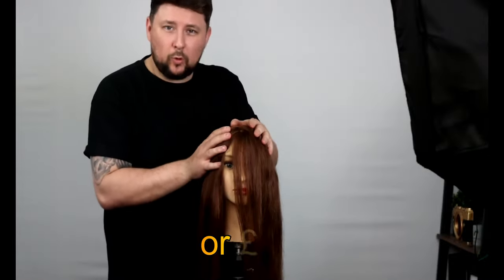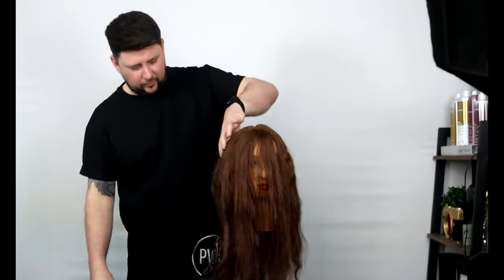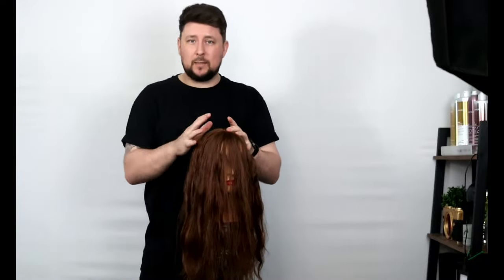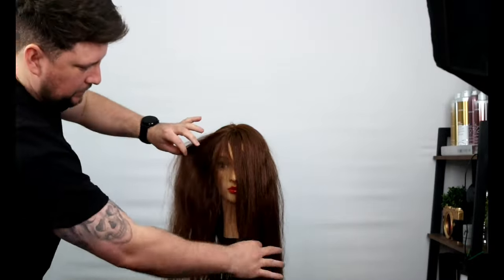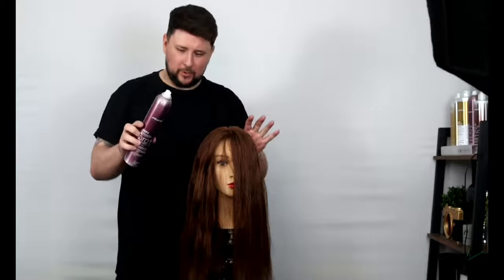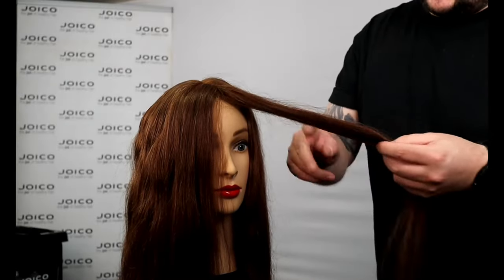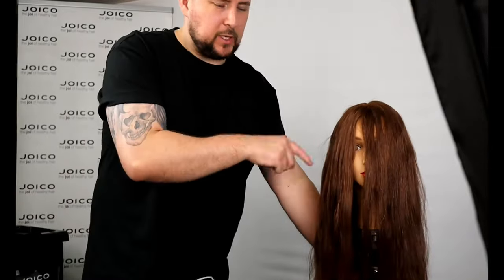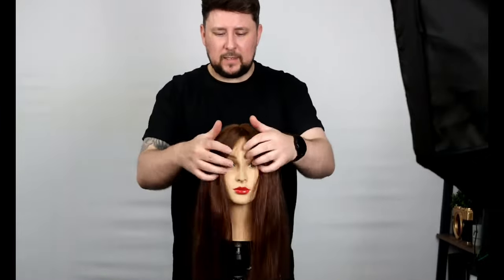This one SPRAY can FIX your DRY, DAMAGED HAIR in 2023 YOU WONT BELIEVE IT!!!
Want to fix your dry or damaged hair? With this technical hair spray, we can help get yout hair back to its best in one simple step!!